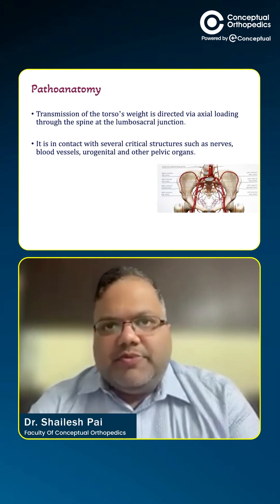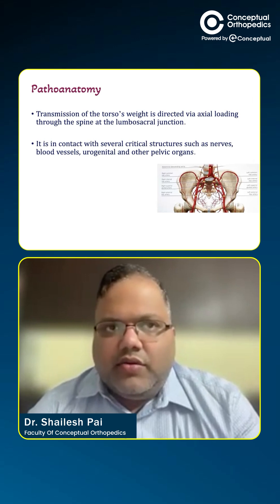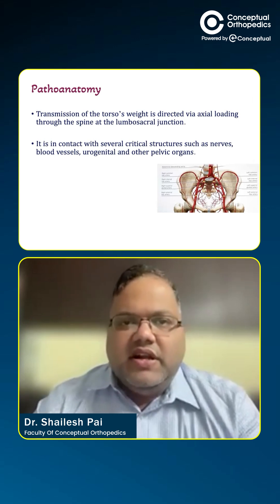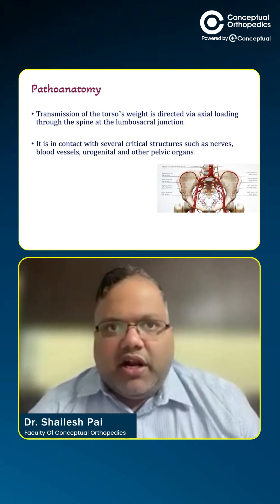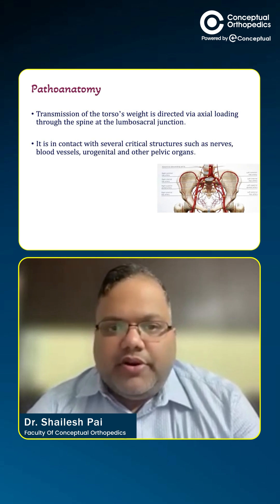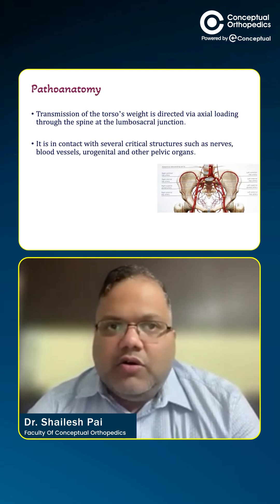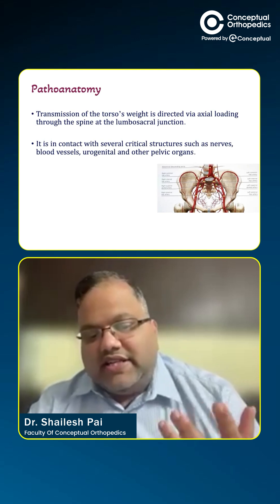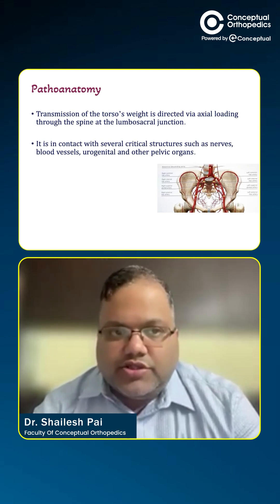Understand Pathoanatomy of Sacral Fractures by Dr. Shailesh Pai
Understanding the pathoanatomy of sacral fractures is crucial for accurate diagnosis and surgical planning!

Join Dr. Shailesh Pai as he breaks down this complex topic into a clear, clinical, and conceptual framework — perfect for orthopedic residents and spine surgeons in training.

📍 A must-watch for anyone preparing for orthopedic exams or wanting to master pelvic and spine trauma concepts.